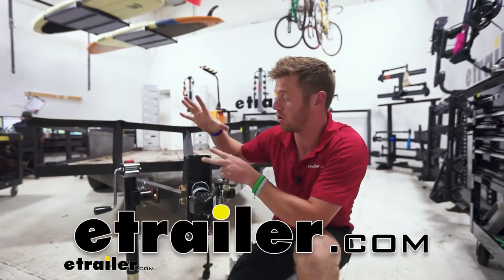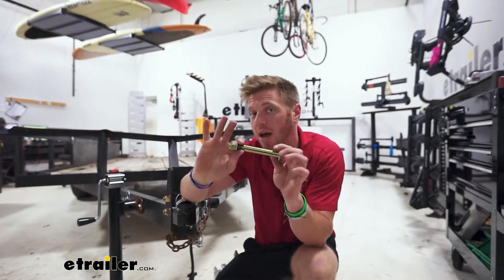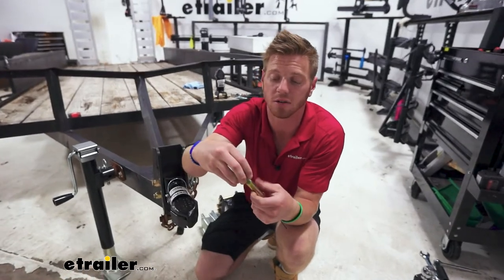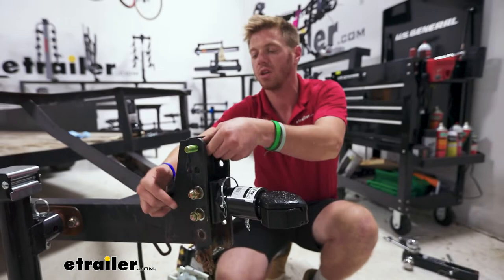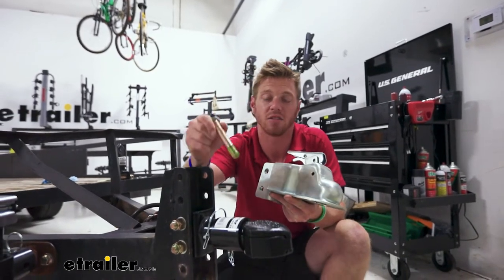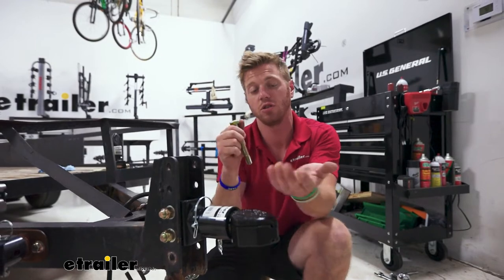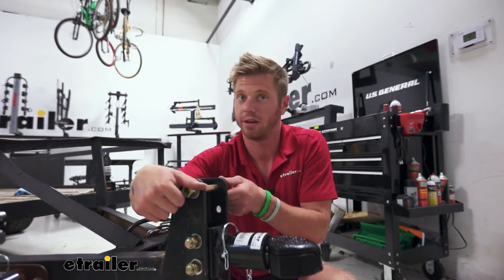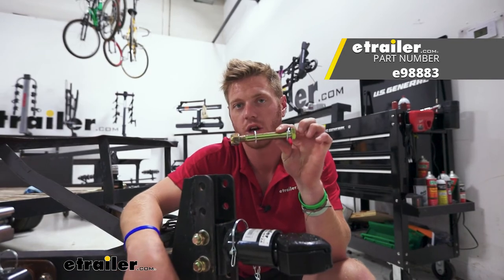etrailer | Review of the Replacement Mounting Bolt with Nut for Adjustable Channel Couplers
If you have an adjustable channel mount on the front of your trailer, and you're wanting to use an adjustable height trailer coupler you're gonna need hardware. If you go with the etrailer adjustable couplers, it is gonna come with hardware but a lot of them don't come with it. So that's what we're going over today. It's a very, very simple product. It's just hardware for those couplers. So it's gonna be a pack of one.

So for your adjustable couplers, you're most likely gonna need two, maybe three. It all just depends, but this is gonna be for pretty much any of them. You're gonna see a lot of hardware kits on our site, and they're pretty much the same thing. It has a diameter of five eights of an inch right here and it's gonna be five inches long. So that's gonna be plenty of length to go all the way through.

And it's gonna work with multiple different kinds of adjustable couplers. So you can see two in action right now down at the bottom with our collar style. But if we did want to use another brand, it's not even etrailer's brand, this is a Demco. It's gonna work with your Demco stuff as well. Slides right in, just like that.

Even for your Pro Series, your Bulldogs or your Curts, this hardware's gonna work for all of them. When it comes to the hardware, some of them aren't coded. This one is it's grade eight hardware. So it's gonna be extra strong compared to some of the other ones. If you don't necessarily have to go with the hardware kit specifically for your coupler I always just go for the best hardware and that's what we gave you in our little kit.

It is only gonna come with one. It's gonna come with one nylon lock nut, and then two little washers. Little washer's gonna go on one side like this, you're gonna stick it through your coupler and everything and then we're gonna put a washer on the other side and then we just wanna torque this down to the specs of whichever coupler you are installing and all you need is a 24 millimeter socket for this side and a 24 for the other side. There's not a whole lot to it folks. But this is the best kind of hardware that you can put on your trailer, especially if it sits out. And you just want to put the best of the best just to make sure it's not going to break and ours are not. So that's pretty much it, for a look at the replacement hardware for your adjustable trailer couplers..